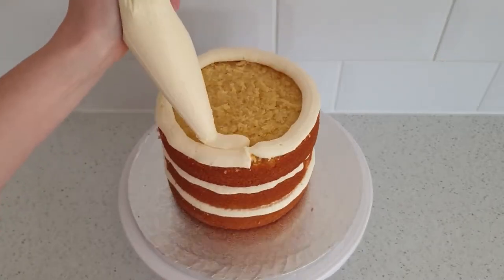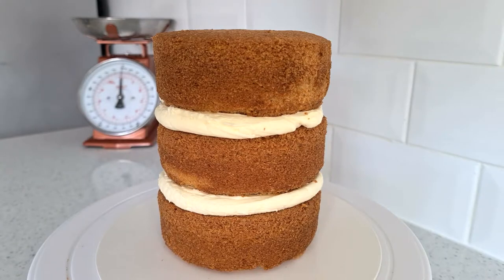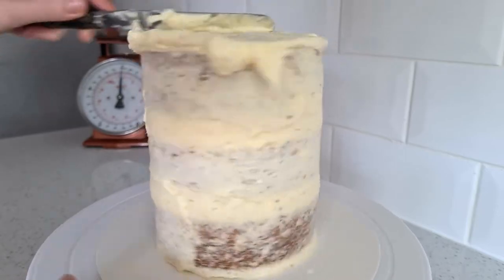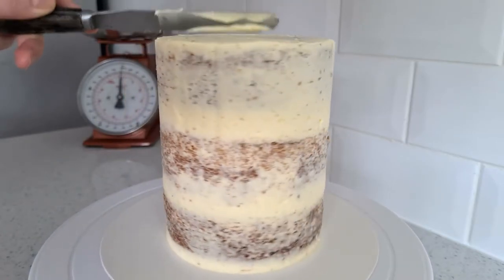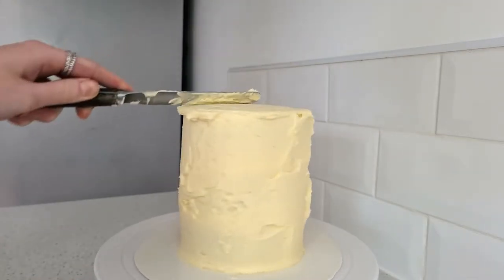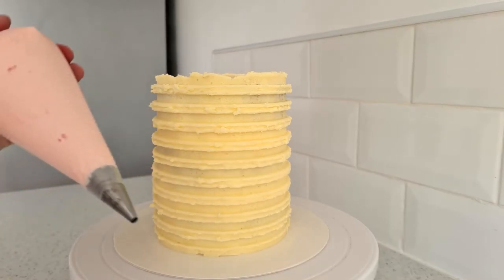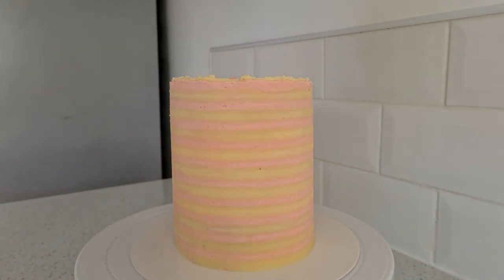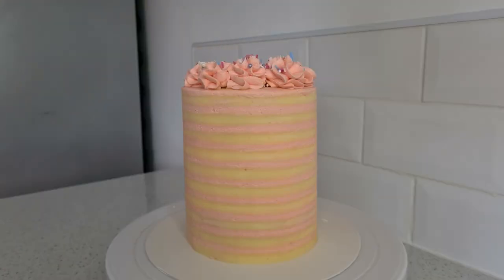Striped cake tutorial - HOW TO GET THOSE THIN STRIPES!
Hi everyone! Im back with a how to tutorial of how to create a thin striped buttercream effect on your cakes, we have all seen the large stripes tutorials going around youtube but its time to show the thin stripes some love!
Hope you all enjoy and give it a go yourselves :)